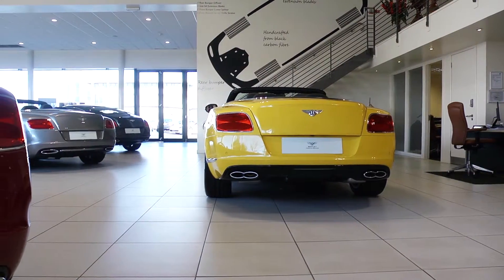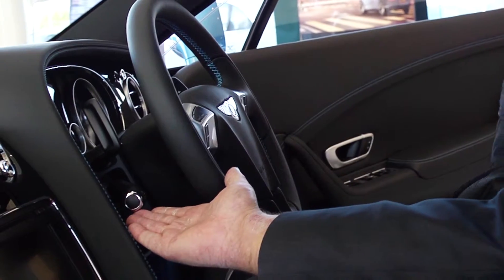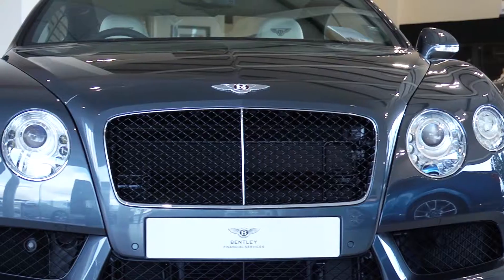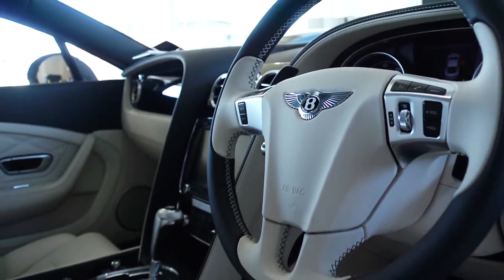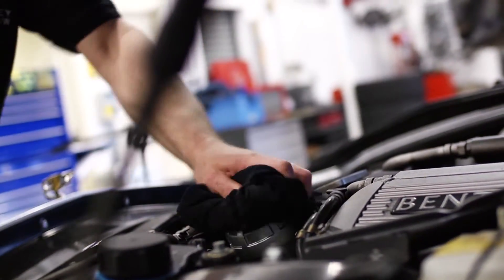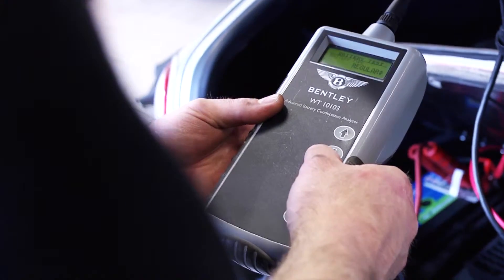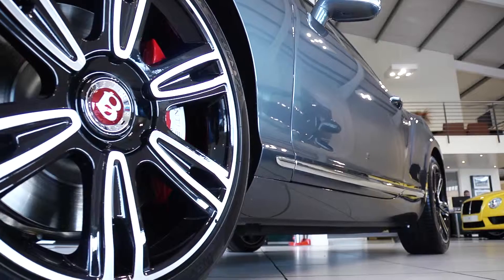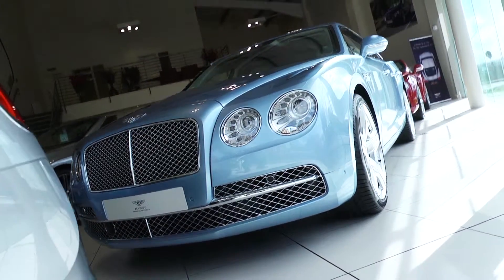Park's Motor Group | Bentley Glasgow - About Us